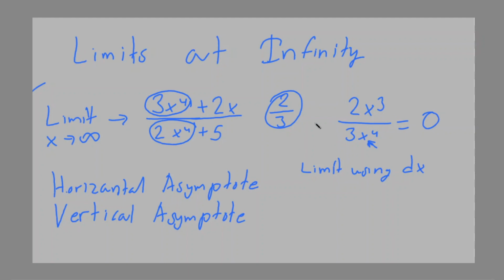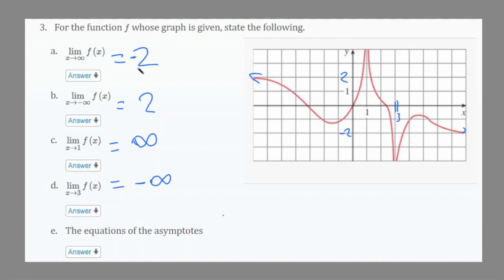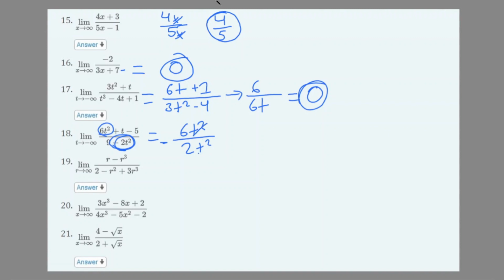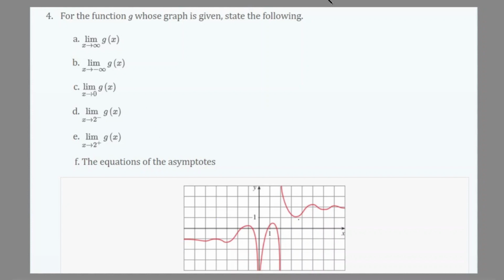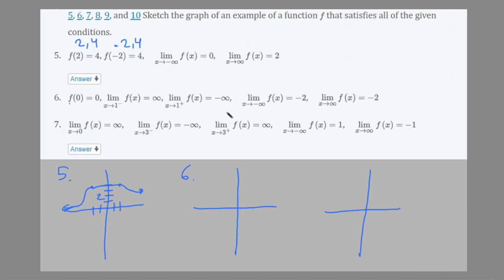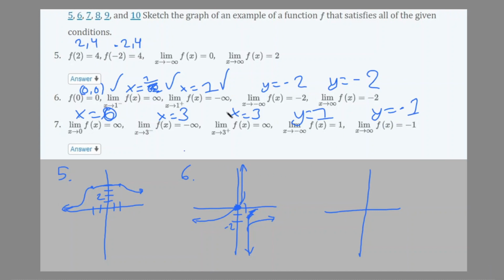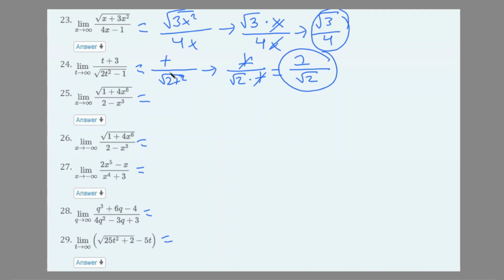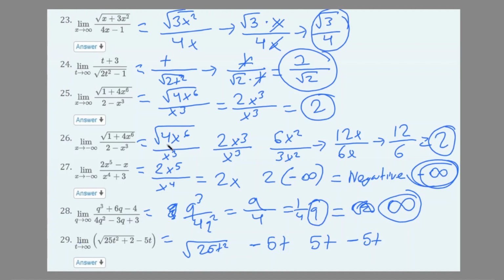Limits at Infinity - Calculus